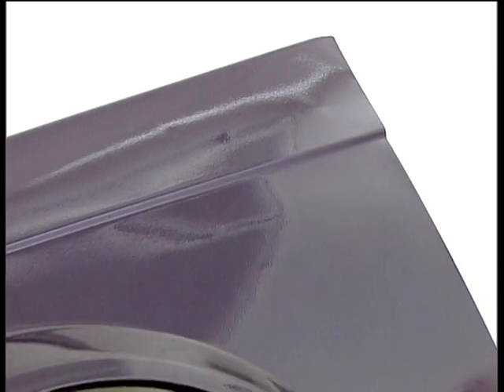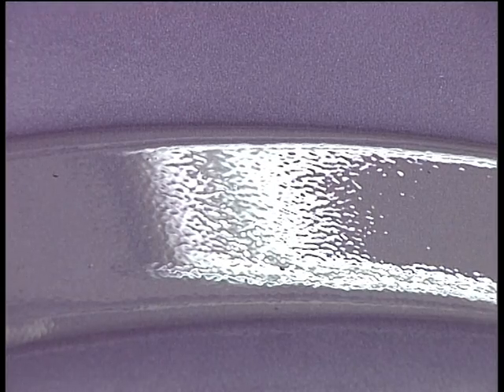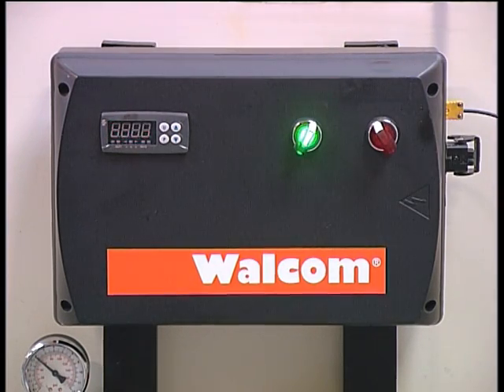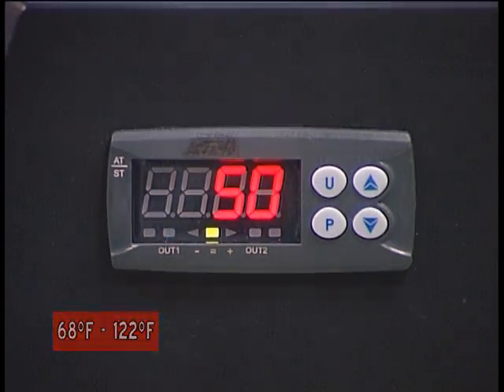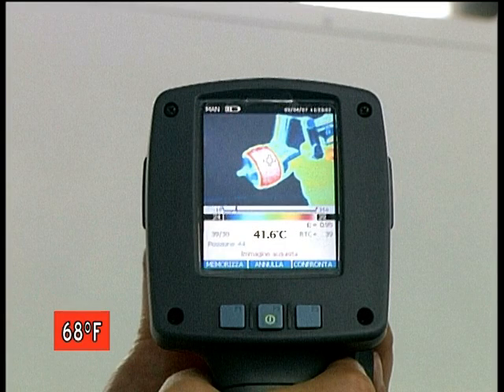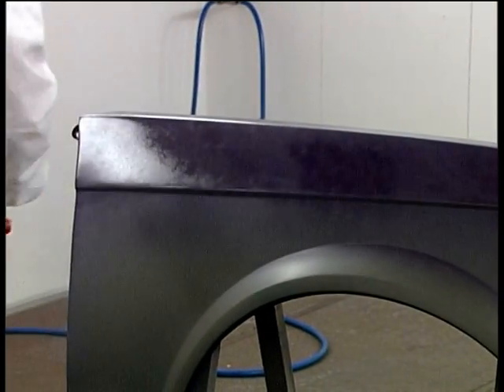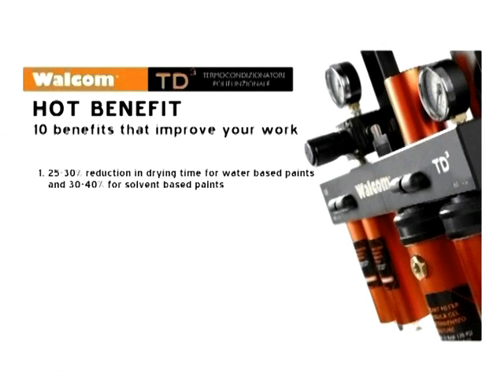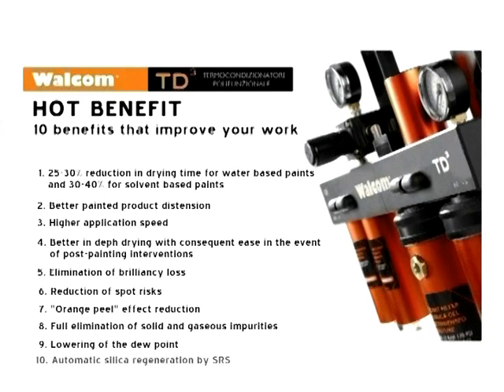Walcom TD3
Easy to install, on the exterior of a new or existing spray booth works with existing compressedair system.

The innovative and patented Walcom TD system is the first product in the market that simultaneously allows to:

    * heat and thermo regulate compressed air
    * filter compressed air from water, oil, vapour, humidity and gas impurities
    * automatically regenerate silica gel